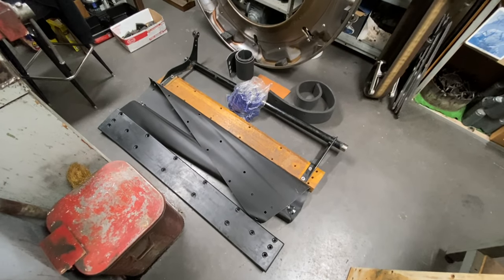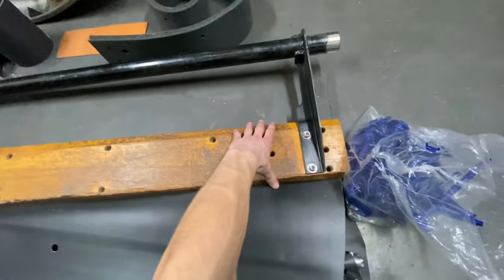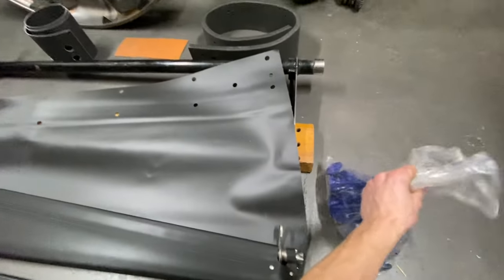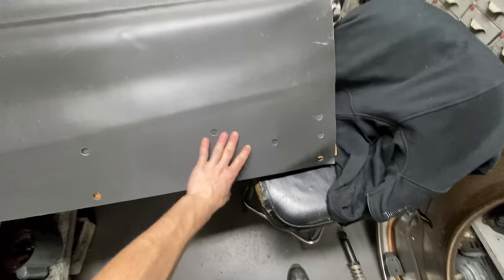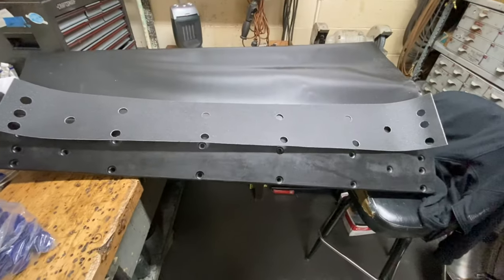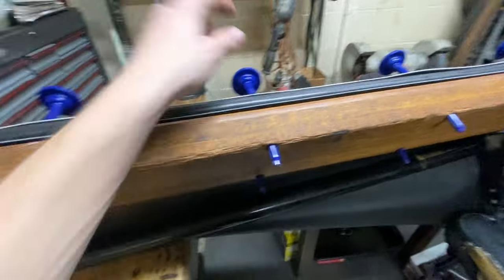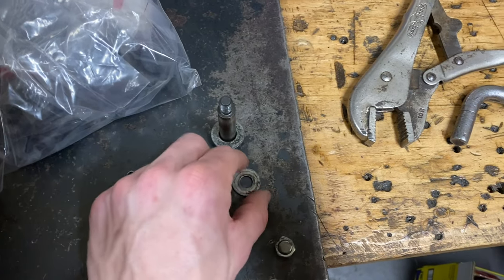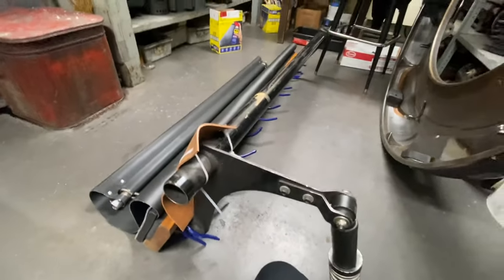AMF Pit Curtain Assembly|askJoethepro